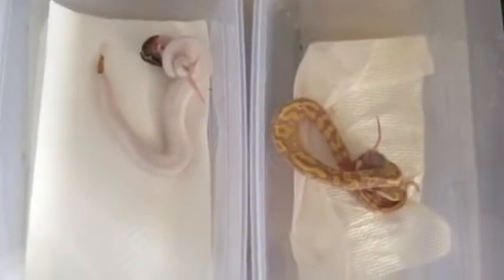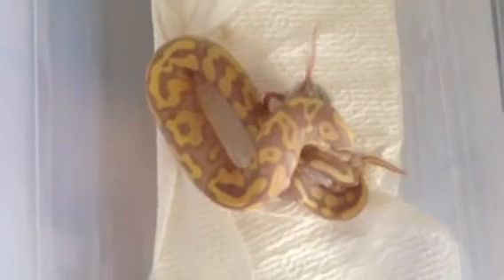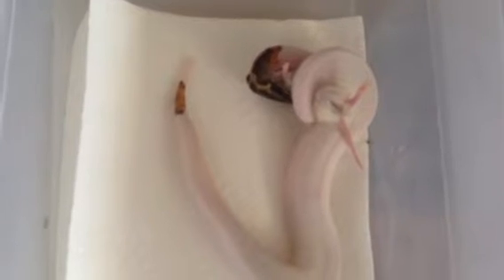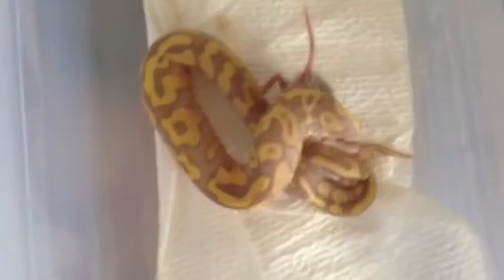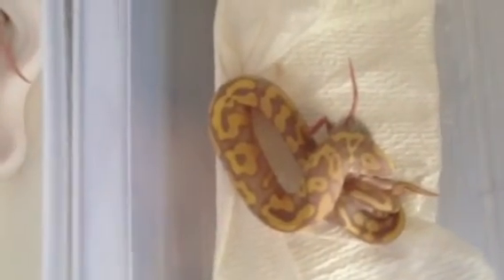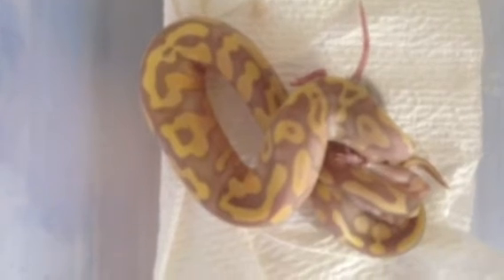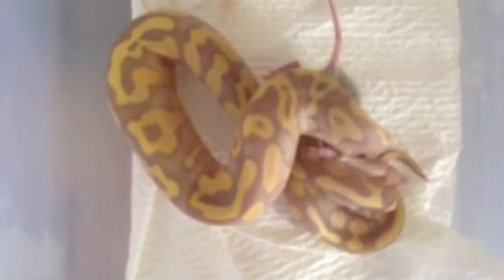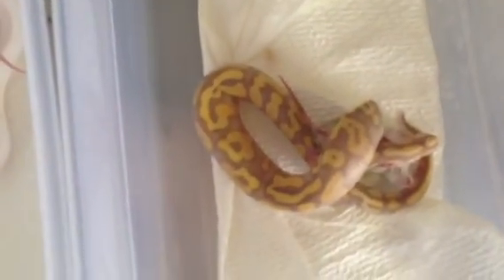NARBC pick ups feeding time!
My two new males from the Arlington NARBC. A banana pastel yellow belly and an extremely high white pied.